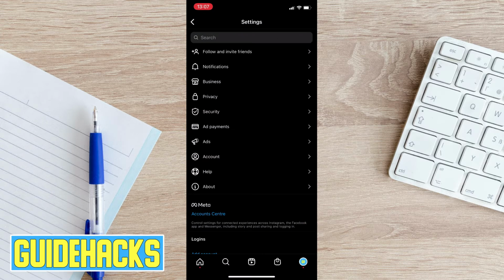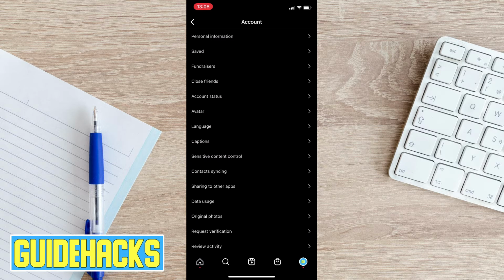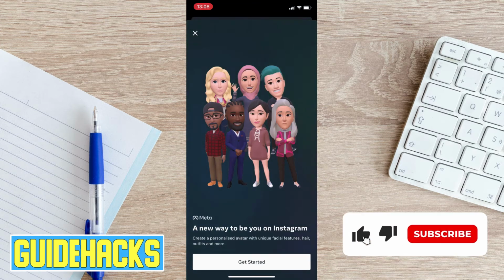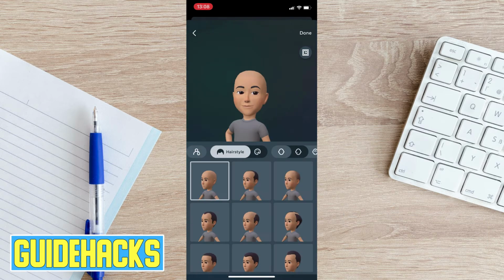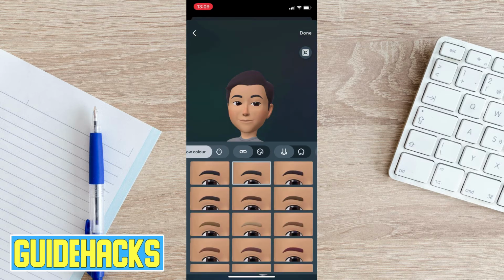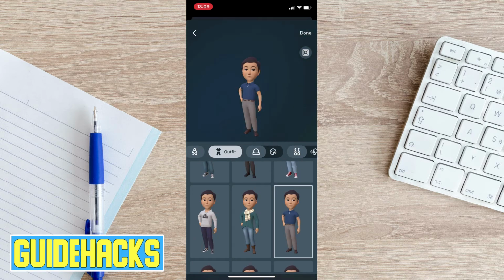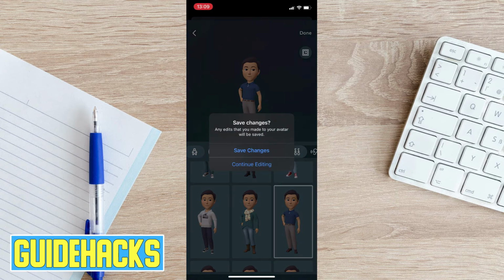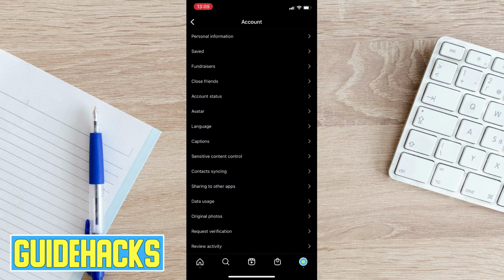How To Create Avatar On Instagram (2022)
How to create Instagram avatar on your mobile phone
Do you know how to use new feature? Watch this video!

In this tutorial we show how to make Avatar on Instagram om your IOS or Android device. With the help of this new feature, you can create your own Avatar and use it in your stories! Let’s watch this right now!